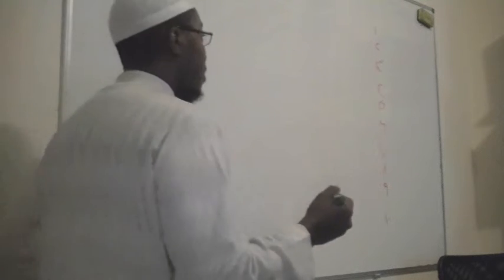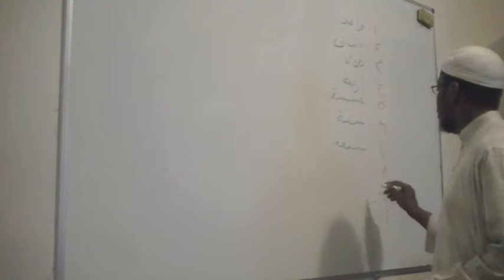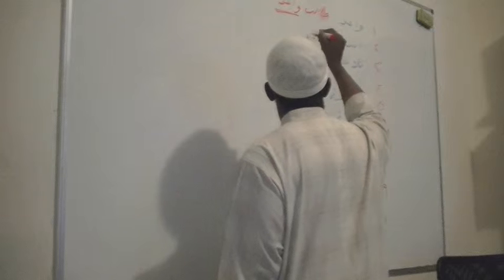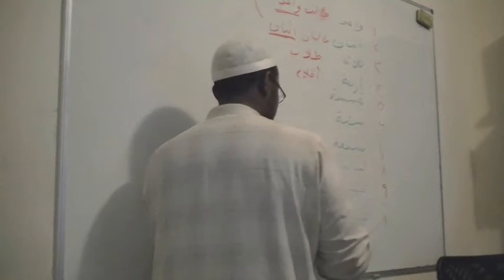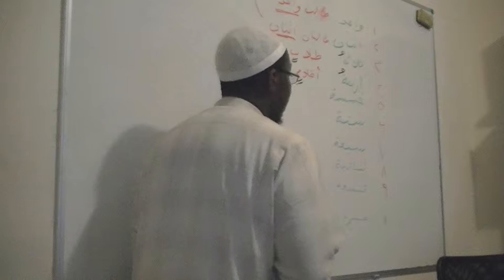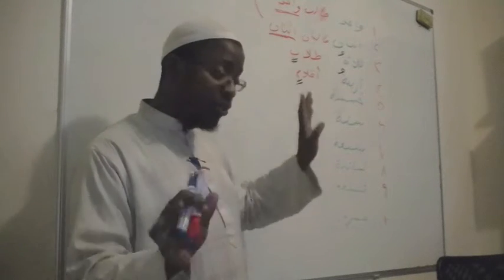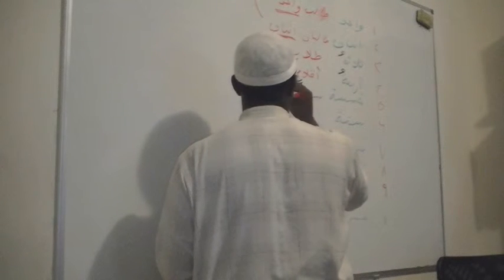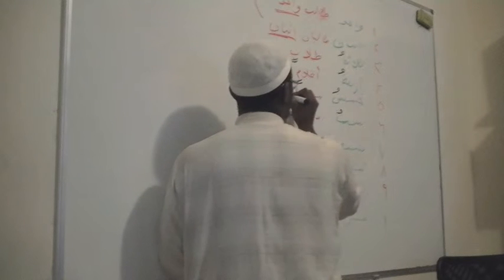Arabic Numbers Part 1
Arabic Level 2, Madeenah Book 2.
This is a sample of our Level Two class.  We offer fulling interactive lessons, with small classes, and also the opportunity to join our classes online using both video and audio streaming.